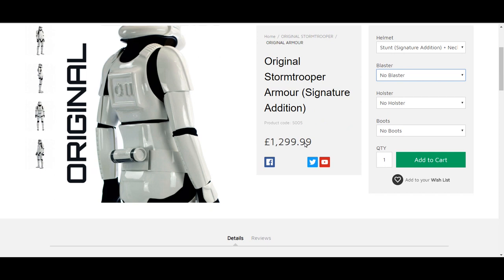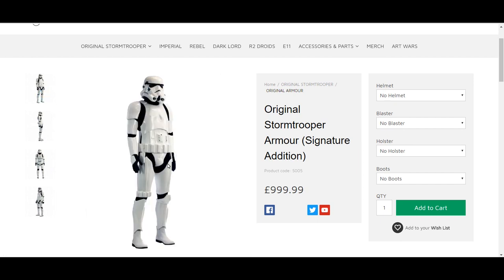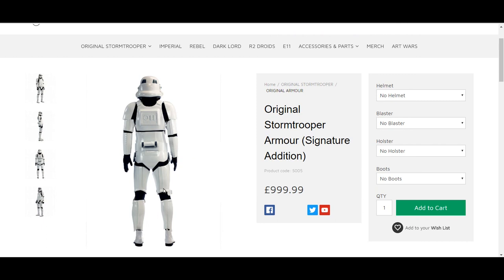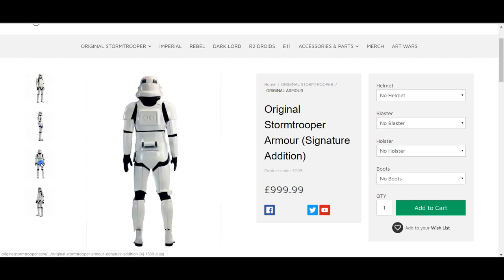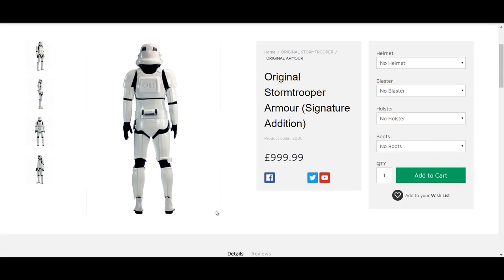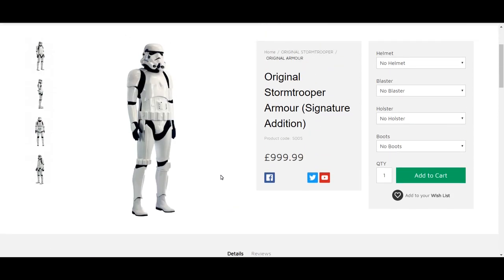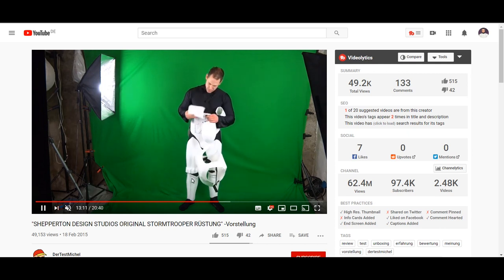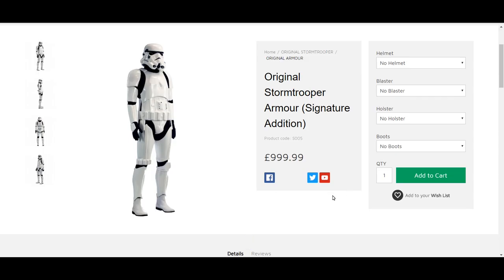The TRUTH about SHEPPERTON DESIGN STUDIOS (SDS) Stormtrooper armour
An HONEST, UNBIASED and INFORMED opinion on the Stormtrooper armour supplied by Shepperton Design Studios (SDS) / originalstormtroper.com

My equipment:

Action cam (DJI Osmo Action action):
Amazon Germany
Amazon UK

Nikon DSLR:
Amazon Germany
Amazon UK

Nikkor 35mm prime lens:
Amazon Germany
Amazon UK

Selfie stick with tripod for GoPro & DJI Osmo Action:
Amazon Germany
Amazon UK

Good quality Micro-SD card:
Amazon Germany
Amazon UK

Batteries and charger for DJI Osmo Action:
Amazon Germany
Amazon UK

Rode lavalier microphone:
Amazon Germany
Amazon UK
Smartphone micriphone and tripod kit:
Amazon Germany
Amazon UK

Greenscreen:
Amazon Germany
Amazon UK

Greenscreen support frame:
Amazon Germany
Amazon UK

Affordable ring light:
Amazon Germany
Amazon UK